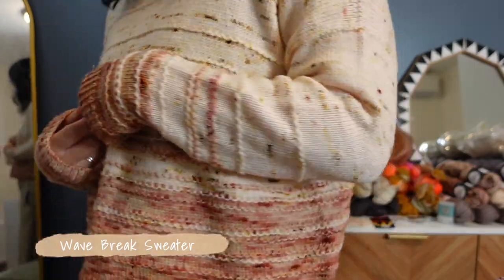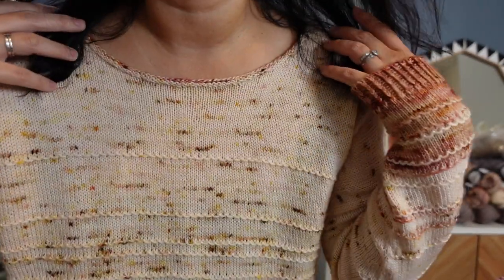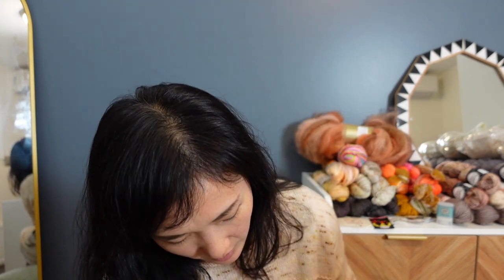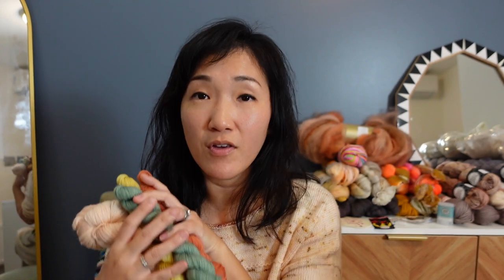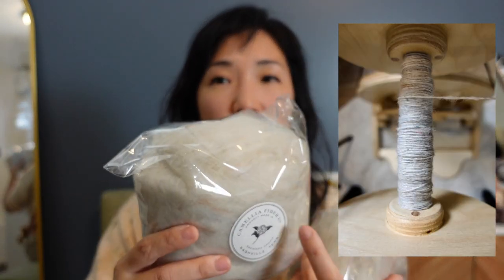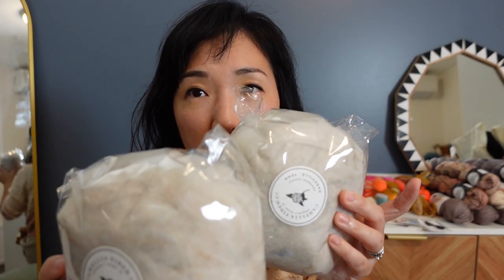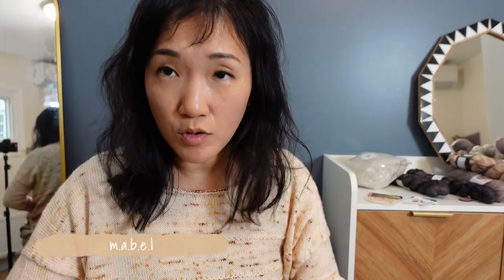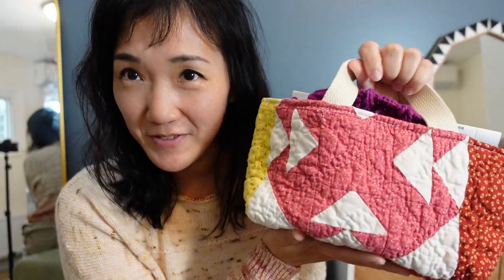YeoneeMakes Podcast Ep 3: Secret FO & new beginnings. Rhinebeck 2023, Indie, Cake, Wool & Folk recap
Hi, My name is Susan and welcome to Yeonee Makes Podcast episode 3!

Here is where you can reach me...

Things I talk about in order.

Yarn is by Little foxes yarn

My Teal Torch Knit Winter Solstice design,  Iridian Shawl

Work in progress:
Stripe Away Sweater: Pattern will be available mid November 2023.

My own yarn available at Etsy in Soft Fingering yarn in “Lotus Pink” color
Wandering Flock in “Beach Party” color

Yarn Lady and Co